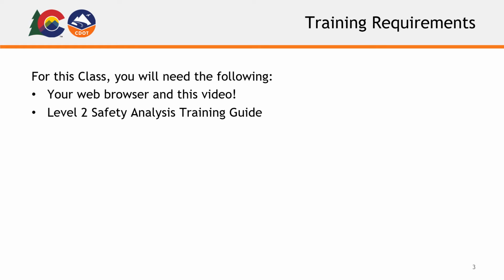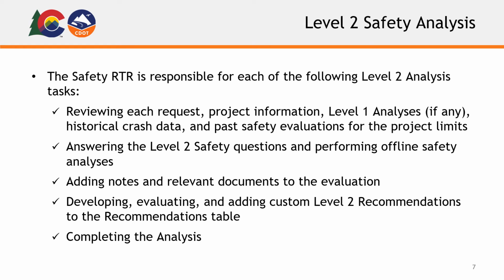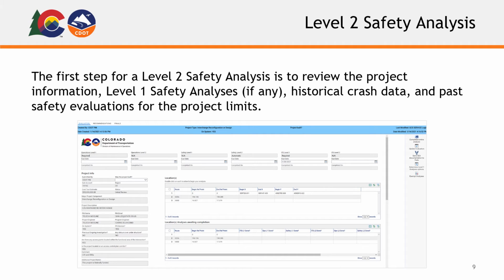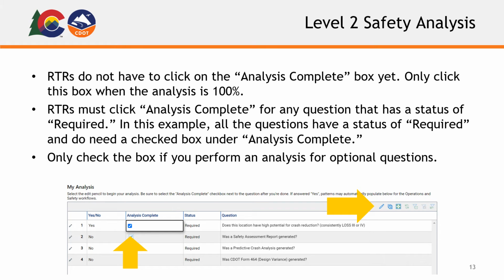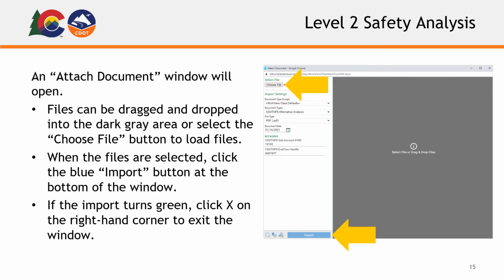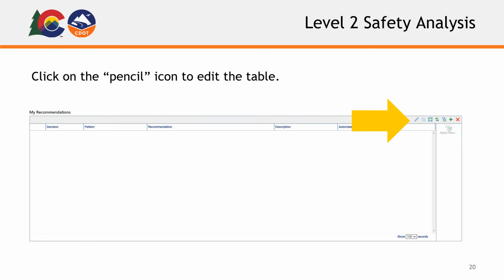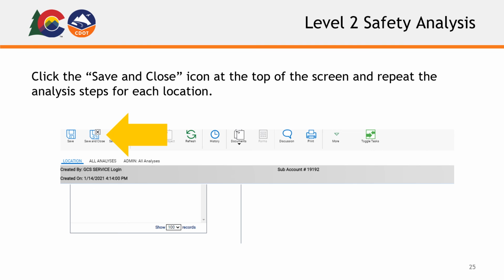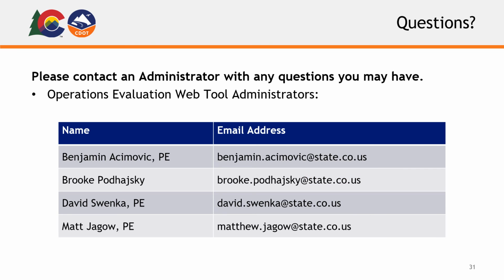OnBase Operational Excellence: Level 2 Safety Instructions